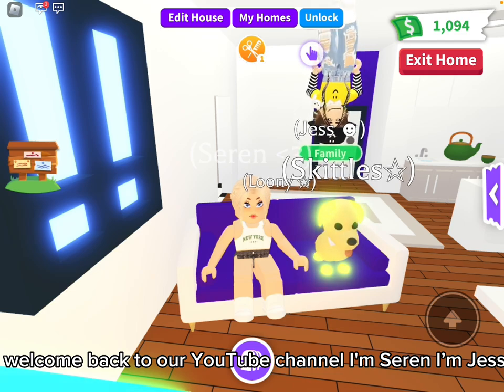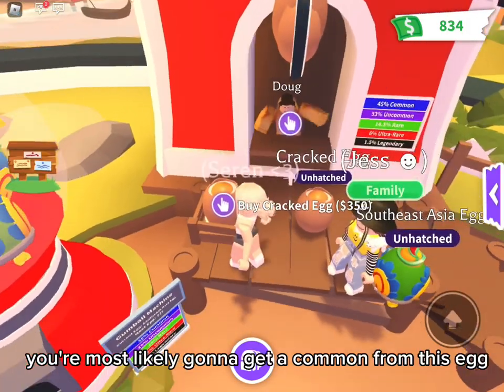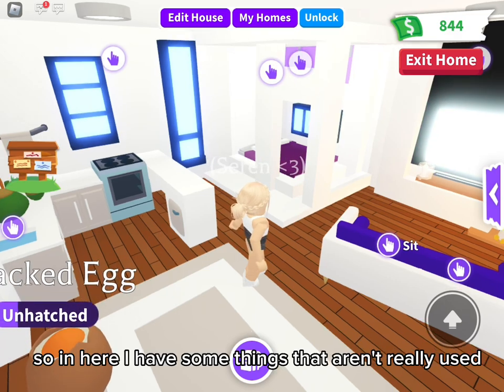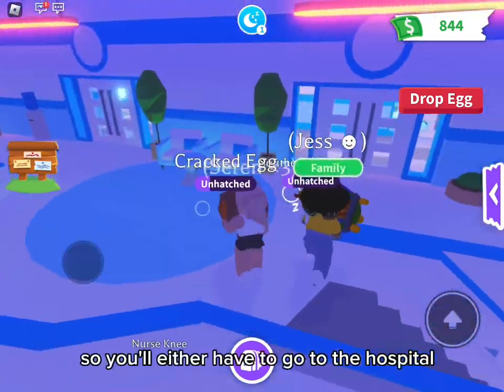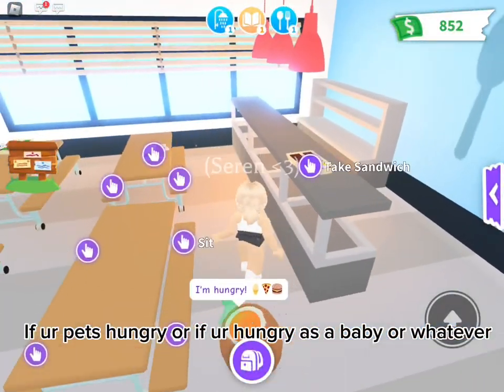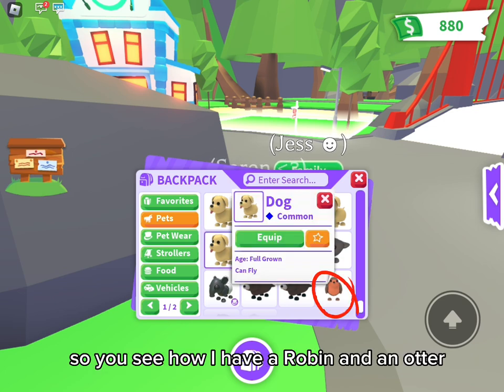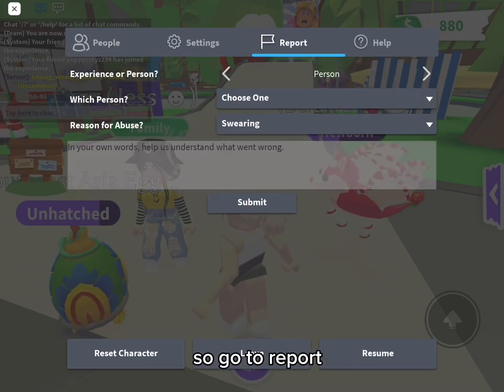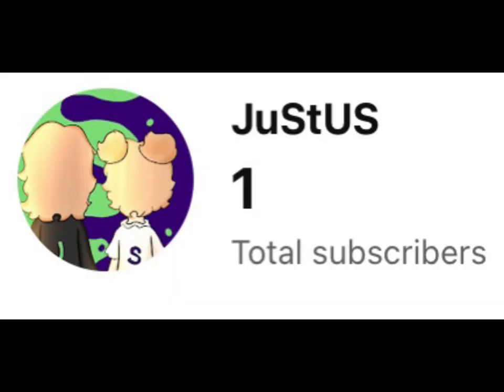Adopt tips and tricks Seren POV:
Today me and Jess are going to be sharing some tips and tricks on how to get started in adopt me